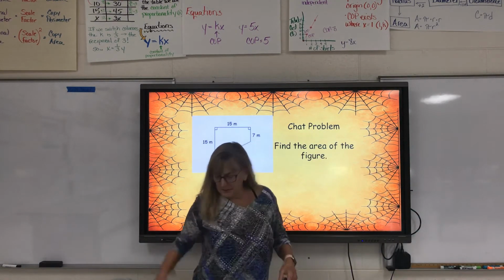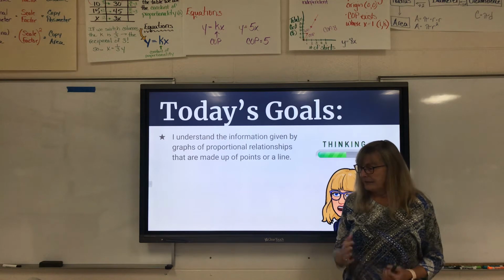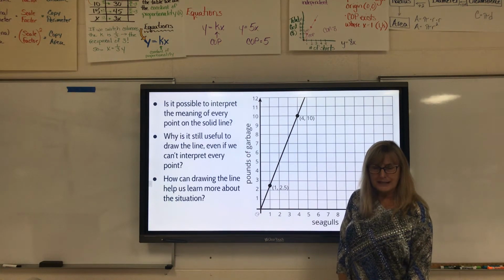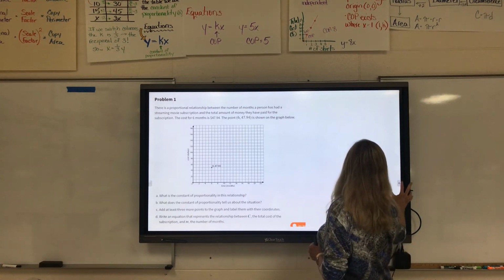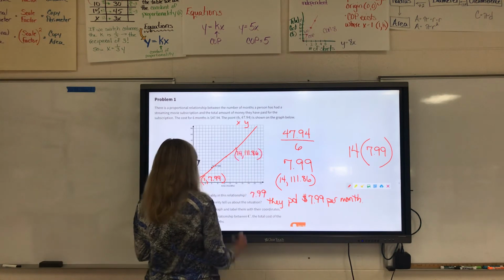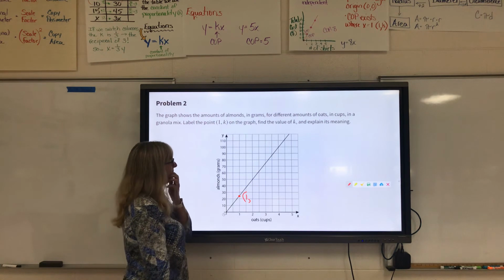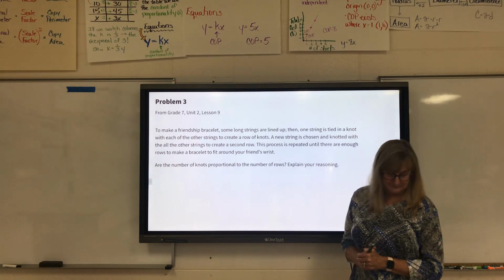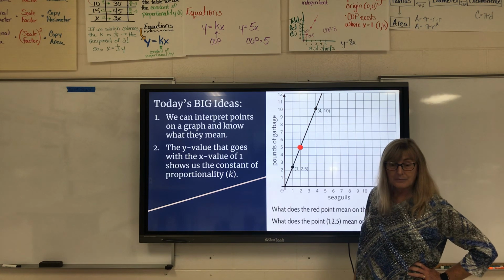Unit 2 Lsn 11 summary and practice problems